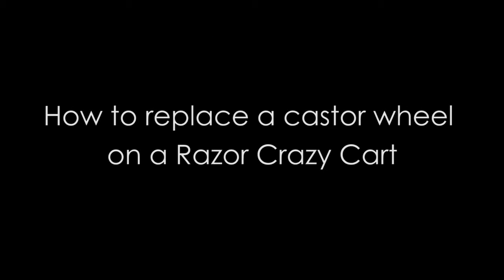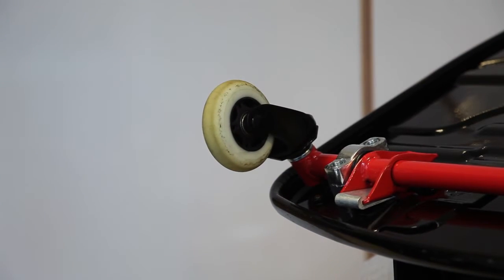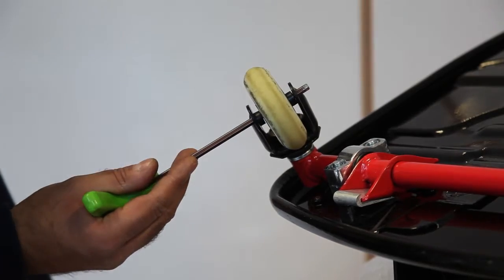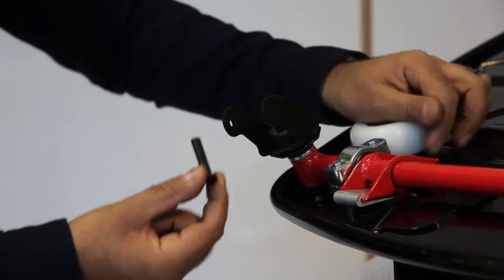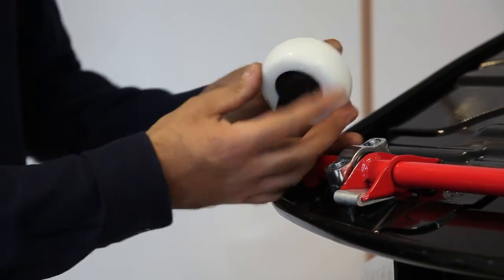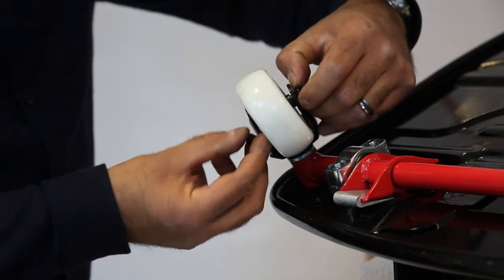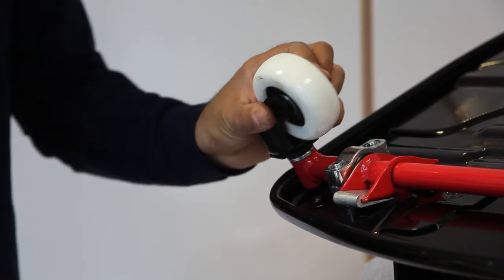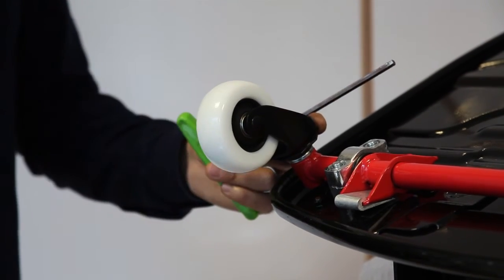Razor Crazy Cart - how to replace the castor wheels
This video demonstrates how to replace the castor wheels on a Razor Crazy Cart. Spare parts can be purchased from Recreation Ltd.

This video is owned or licensed by Recreation Ltd. For more product or company information please